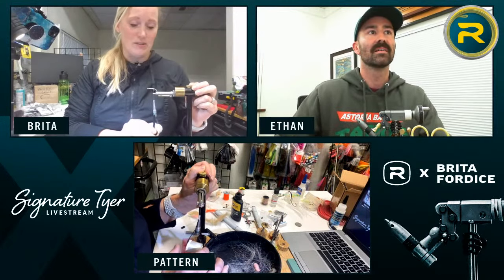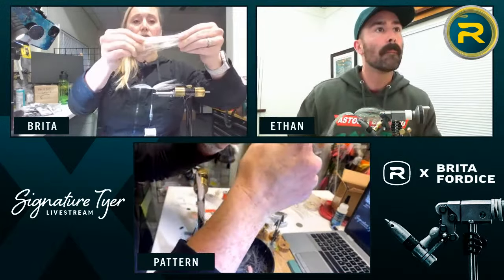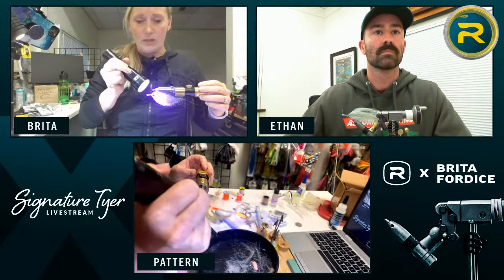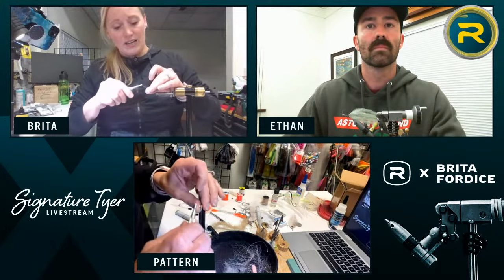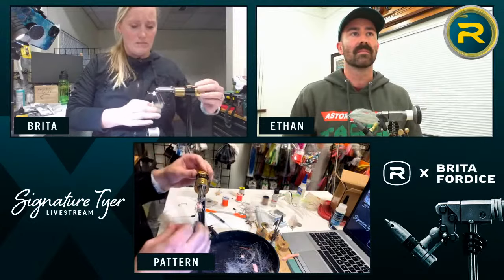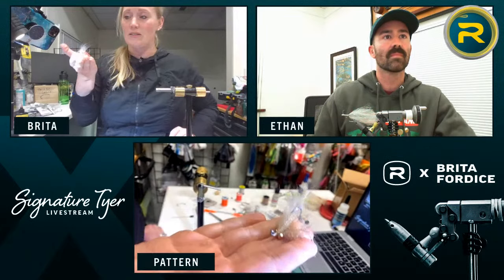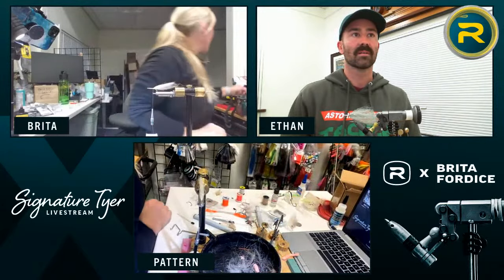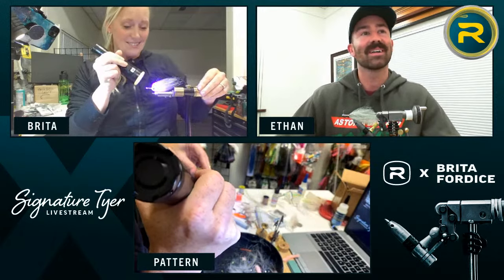Signature Tyer Live: Brita Fordice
Join RIO Signature Tyer and Product Developer Brita Fordice for a live tying event at 5pm PDT/ 8pm EST October 17th. She’ll share her fly fishing knowledge as she ties RIO’s Booze Cruise and more for her hosted trip to Christmas Island.